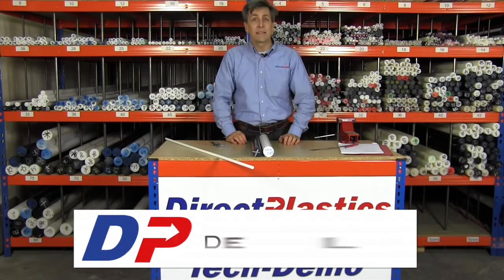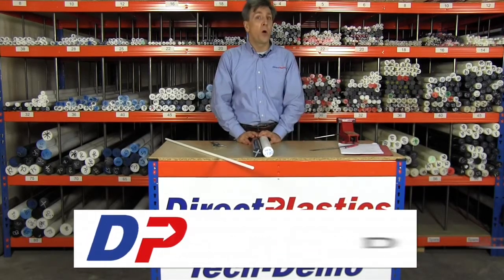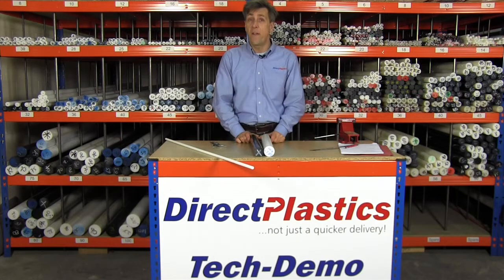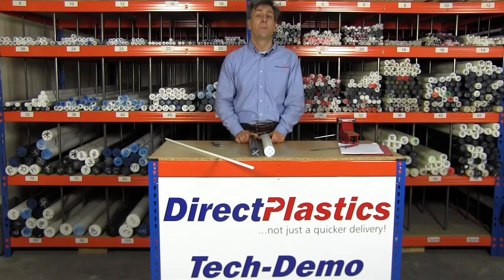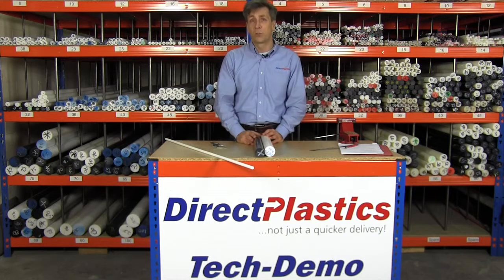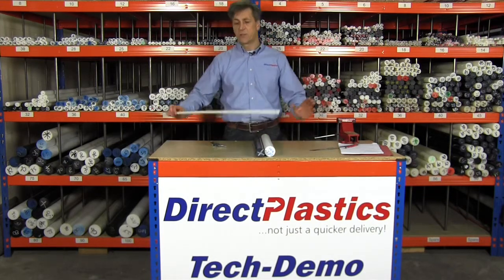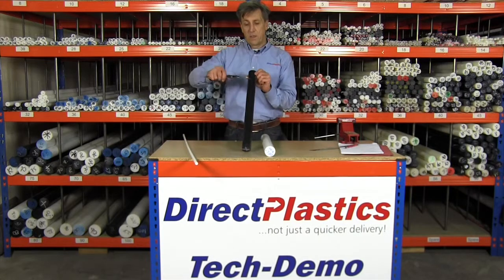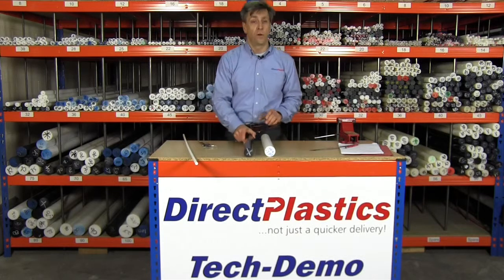Direct Plastics - Delrin Rod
to buy Delrin Rod and view our full range of engineering plastics.